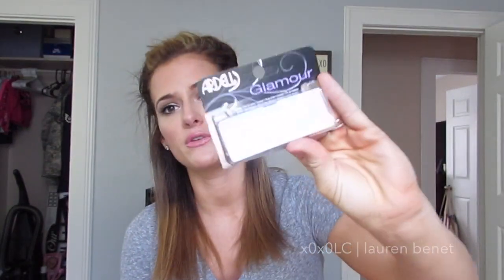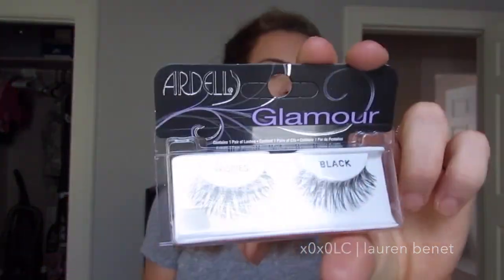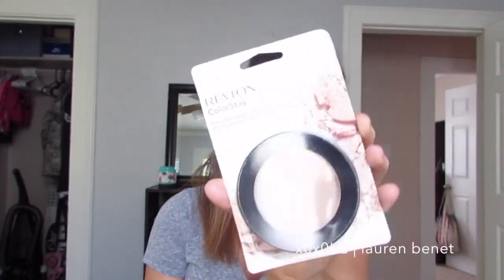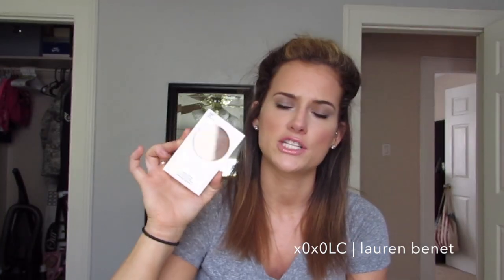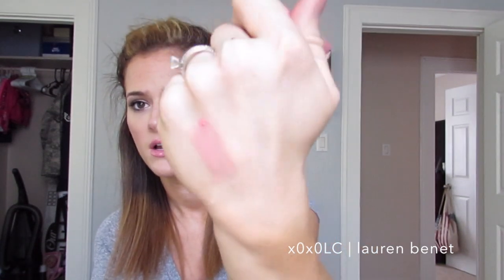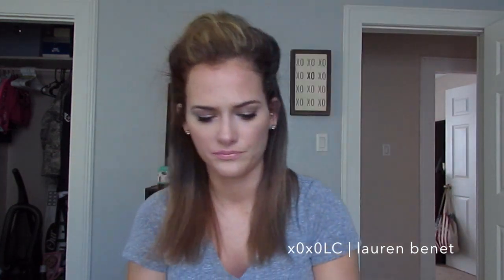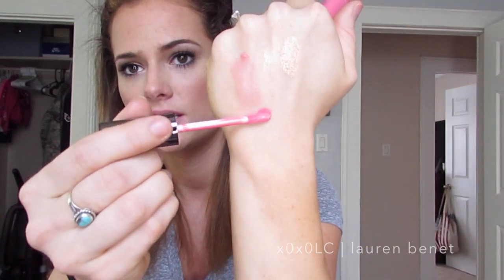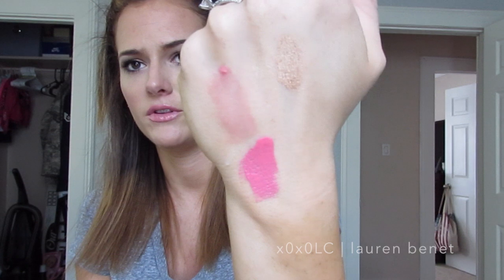ULTA HAUL!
Products Mentioned:
Ardell Glamour Wispies
Revlon Colorstay Pressed Powder - Light/Medium
Revlon Nearly Naked Pressed Powder - Dark
NYX Mega Shine Lip Gloss - Nude Pink
NYX Loose Pigment - Nude & Mink
Pureology Color Fanatic Multitasking Spray
LORAC lip gloss - Dream Girl

Write Me!
North Little Rock, AR
72190

Xo-
Lauren